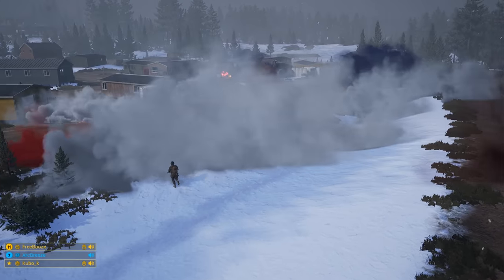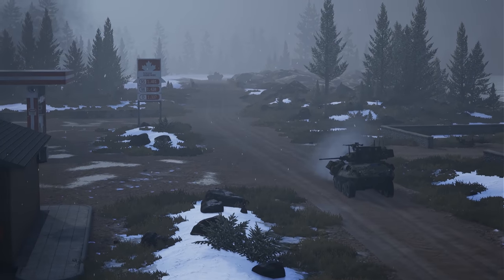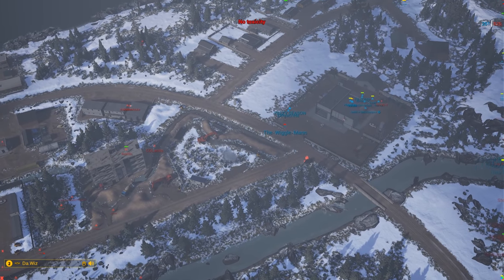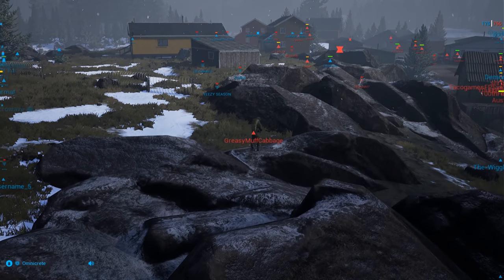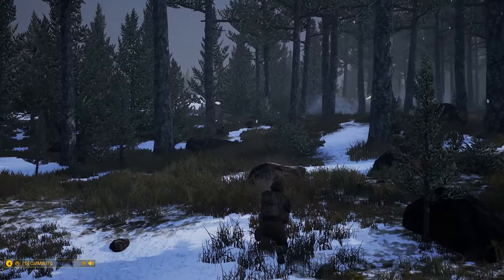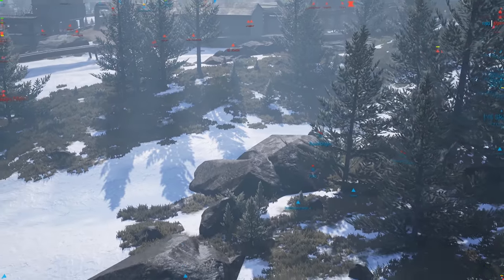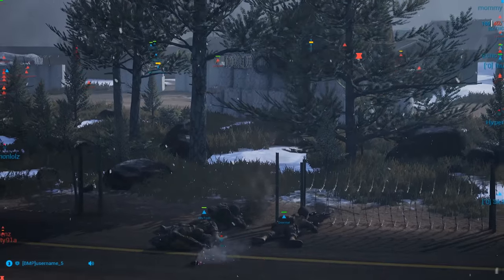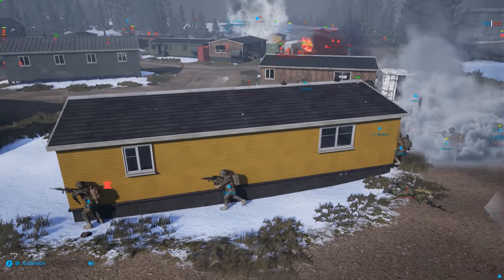Can the US Marine Corps Liberate Canada?! | Eye in the Sky 100 Player Gameplay Canada Day Special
My Gaming Rig:
CPU: i9-9900K
GPU: RTX 2070 Super
RAM: 32gb (2x16gb) 3200 Corsair Vengeance LPX
MOBO: Gigabyte Z390-A
Storage: 1 TB M.2 SATA, 4TB HDD

Streaming PC:
CPU: i9-9900k

Peripherals:
Mouse: Razer DeathAdder Elite
Keyboard: Ducky One 2 RGB LED Double Shot (Red Silent Switches)
Headphones: Razer Kraken Pro V2
Mic: Shure SM7B
Audio Interface: GoXLR
Webcam: Logitech C922x
Monitor: ASUS VG248QE 24” 144hz